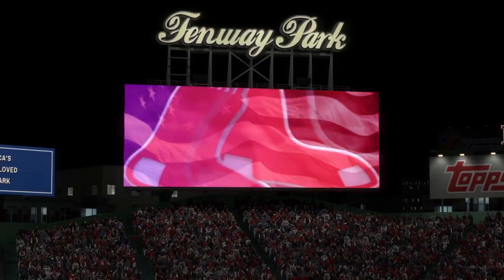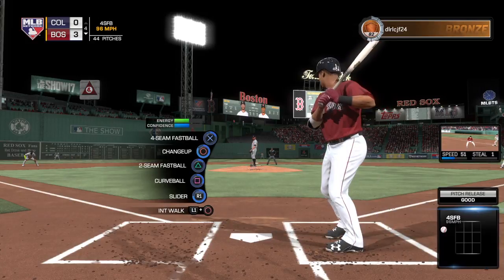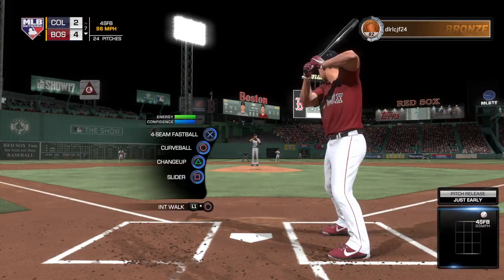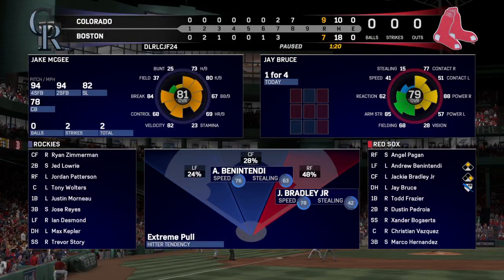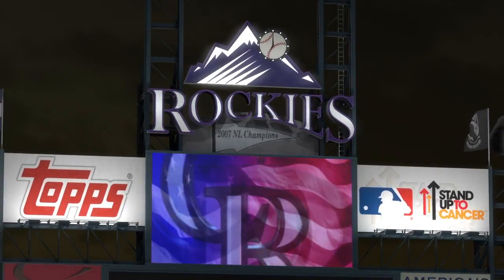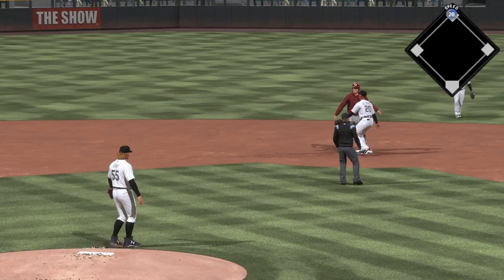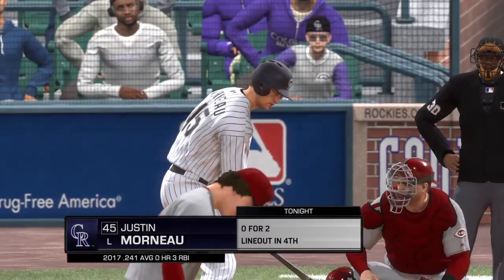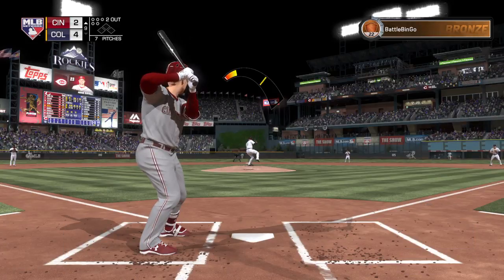hoonissue(이)가 PS4에서 방송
내가 왜? 미미야?ㅋㅋㅋ